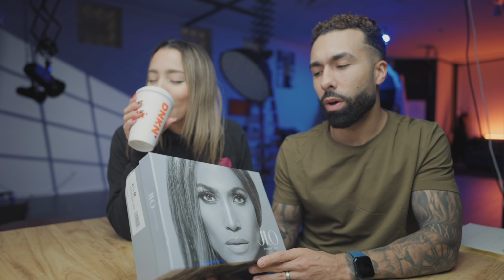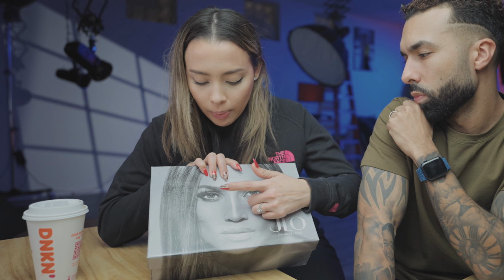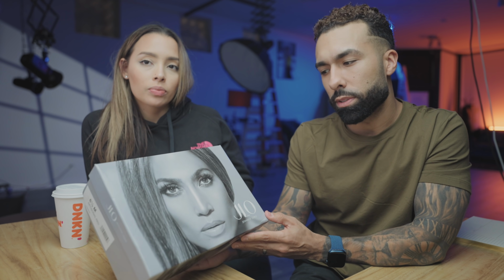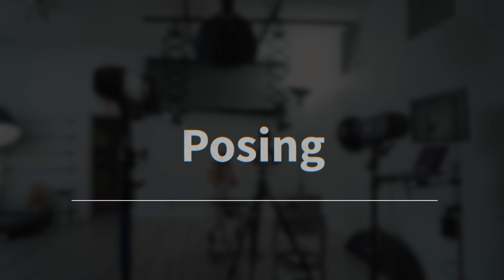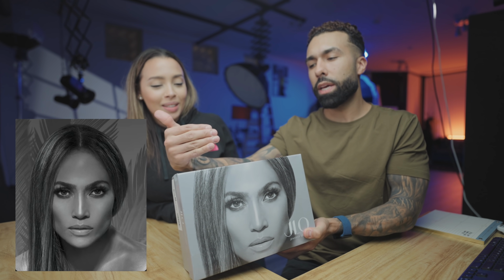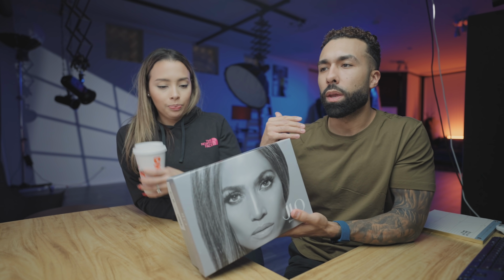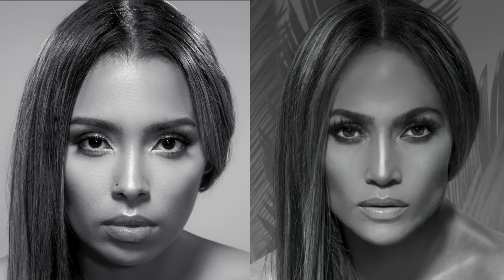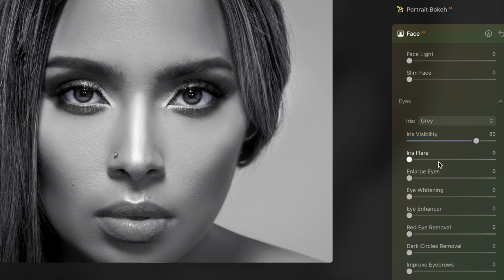High End Photography on a Low End Budget. Is it possible??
The LIGHTING Gear I use
Westcott Flashes
Flash trigger
Light stands
Rolling Light stands
Manny Ortiz Beauty dish

Sony A1
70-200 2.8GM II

MY 2020 CAMERA GEAR KIT: